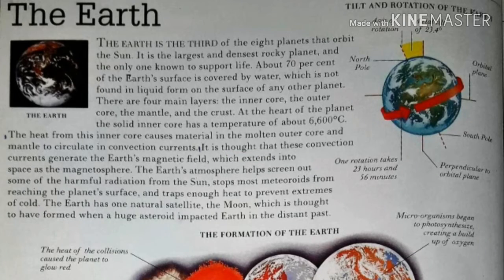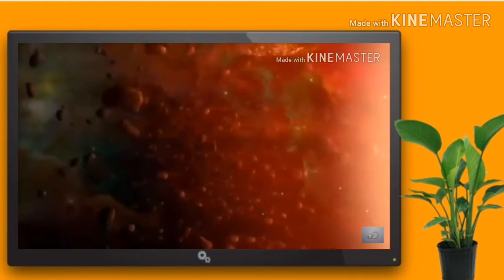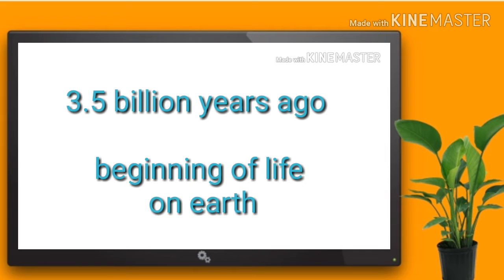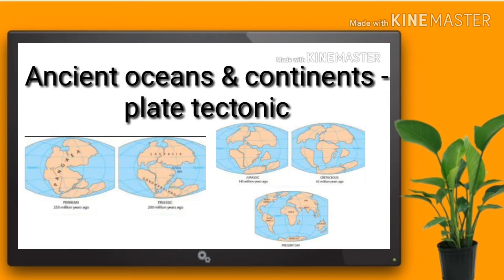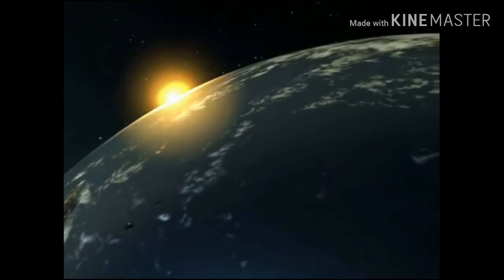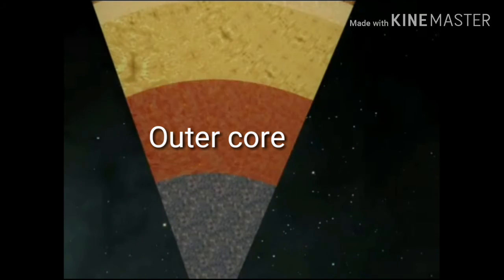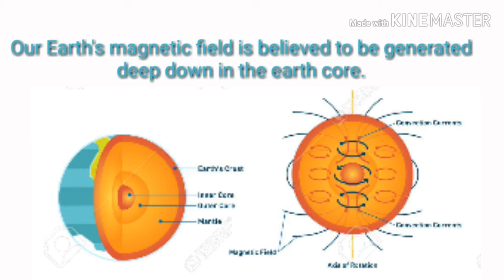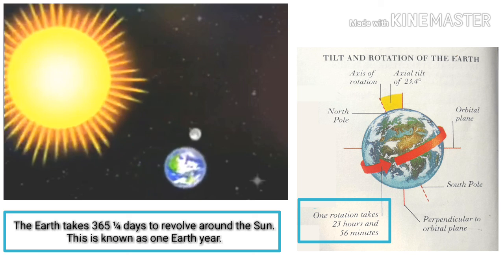THE EARTH - the birth of Earth and its marvellous features.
Hello friends

Topic : THE EARTH
Content :   1) Solar system
                   2) Formation of the earth
                   3) Earth's water
                   4) Internal structure of earth
                   5) Earth's magnetic field

The earth is our only home in this whole universe. In your everyday life you do not really waste a thought about how amazing earth is.

A gaint round, ancient, hot rock. How did it come into existence and how big is it really?
You will be surprised to  know the ground you are standing on is just a very, very small part of the big picture.

Do you know, how long time earth took to formed and how long time life took to flourised?, Perhaps more than our imagination.

This earth gives us food ,shelter, air and basically everything we need to survive in order for the earth to survive. We must keep these things alive and work with it to be a part of it, to be in harmony with where will live, not against it.